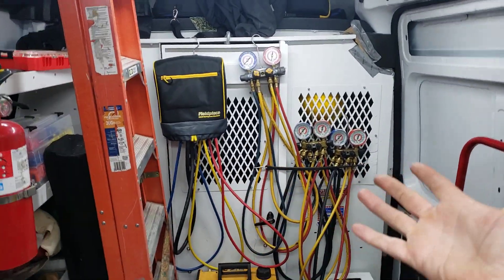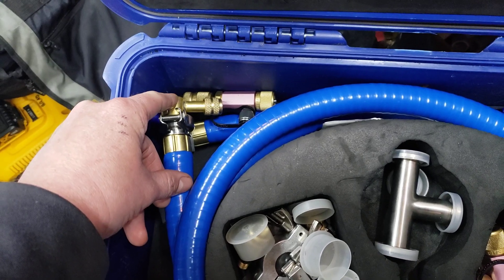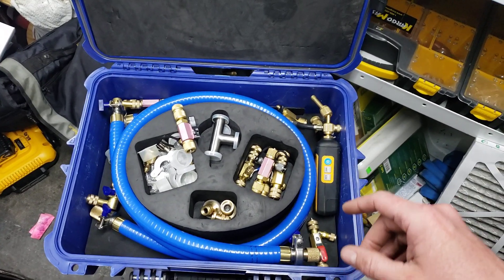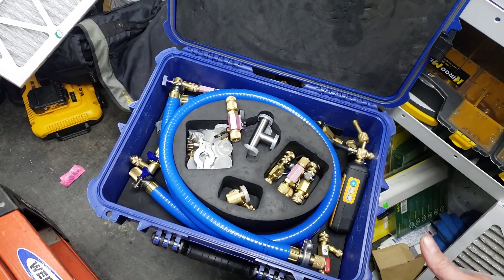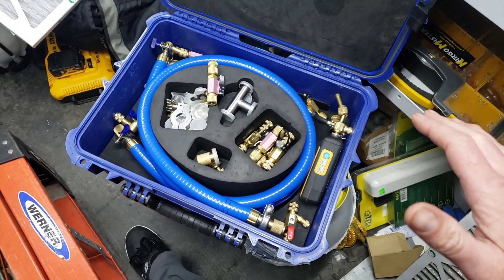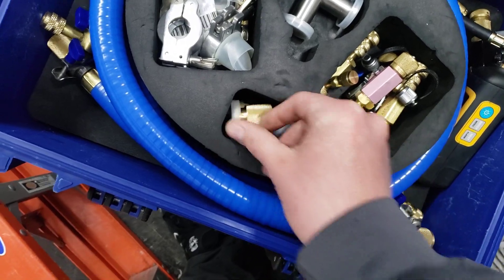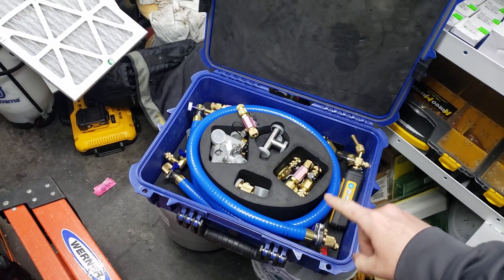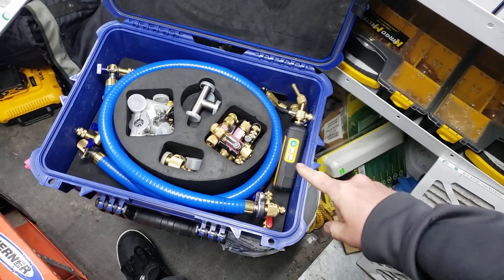biggest game changer in h.v.a.c.r. the trublu evacuation kit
I should have made this video a year ago I have had these for about 15 months now. I am completely blown away how little time I actually spend pulling a vacuum now. this thing pulls deeper in a shorter amount of time then any other hose setup. if you don't have these you are truly missing out. I have turned a 3 day vacuum into a 3 hour vacuum with these.